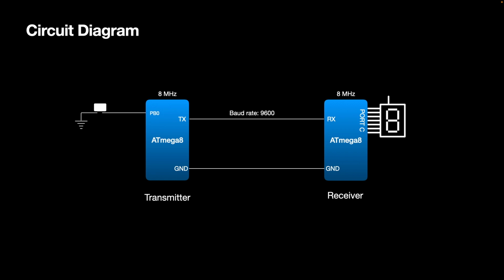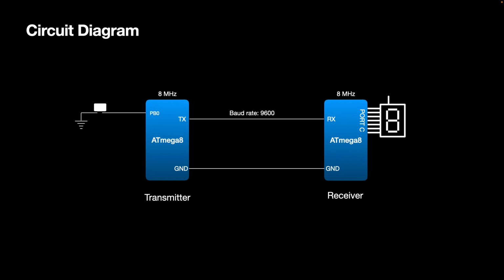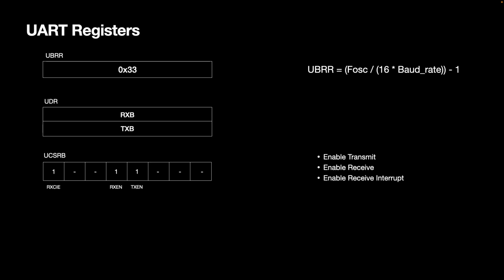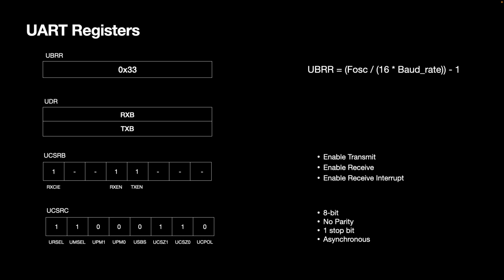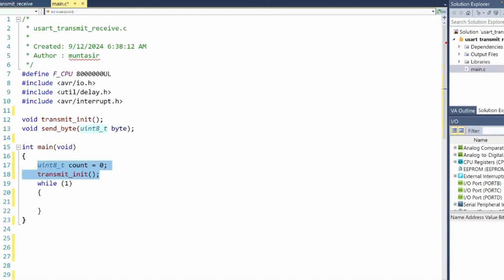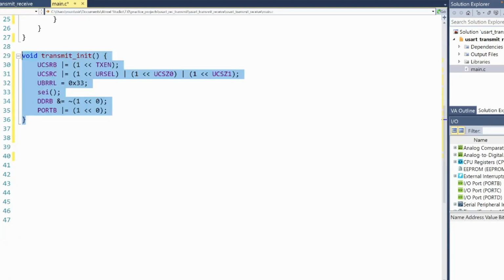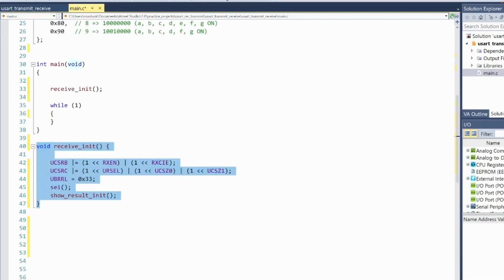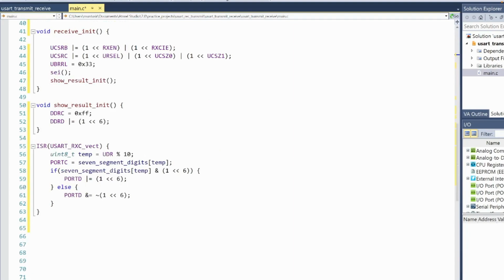AVR UART Basics: Easy Serial Communication Between ATmega8 Microcontrollers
UART Demonstration in AVR microcontrollers. Two ATmega8s are connected via UART pins